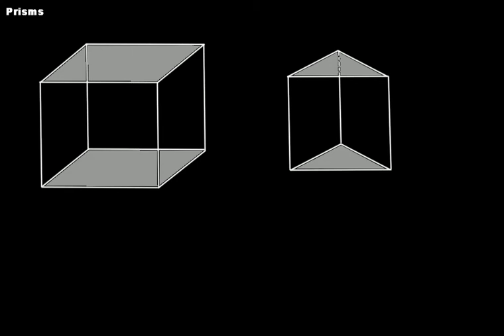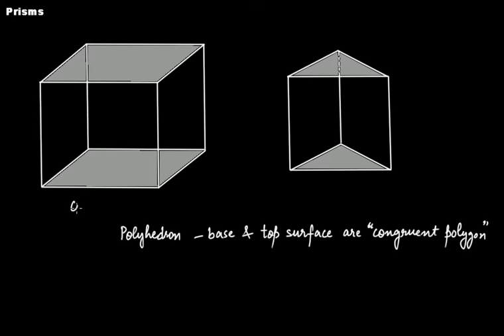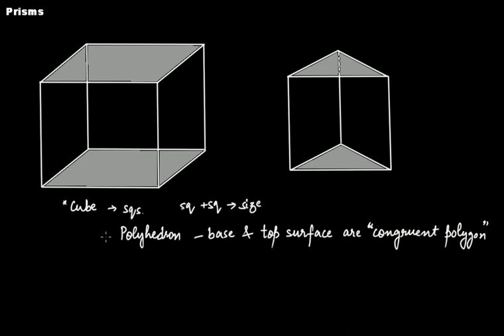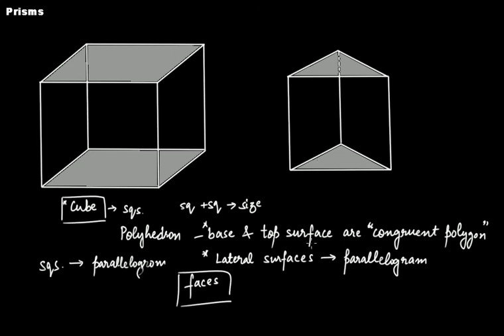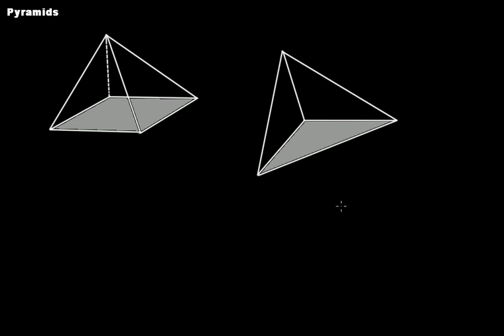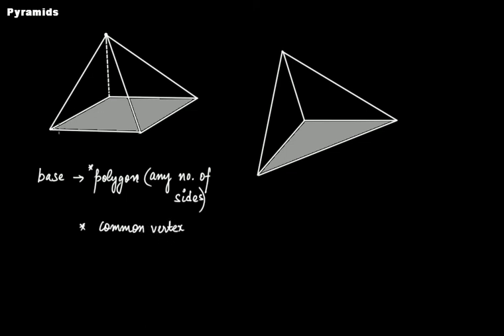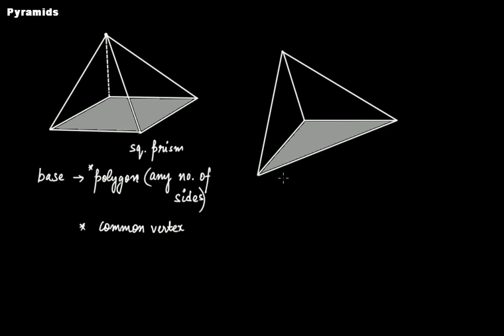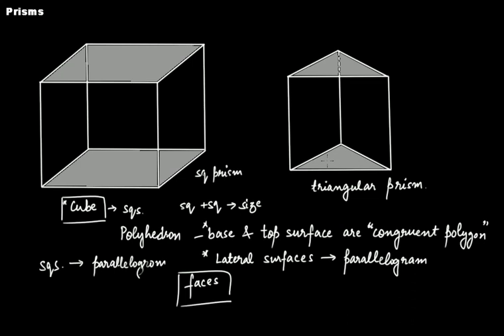What are Prisms & Pyramids? || Solid Shape || Geometry || Grade 8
In this video tutorial we discuss the following:
(1) What are prisms?
(2) What are pyramids?